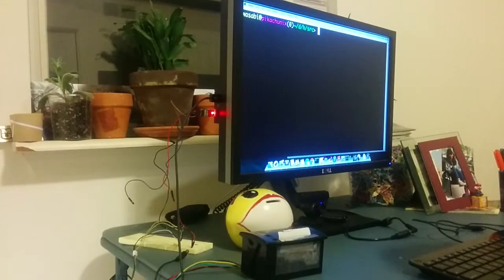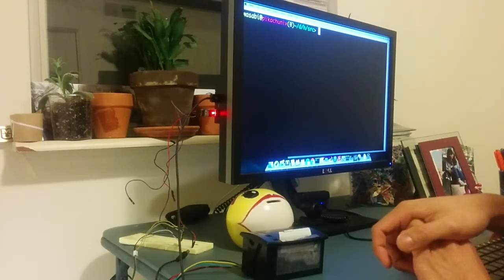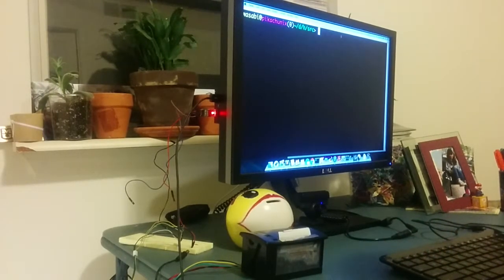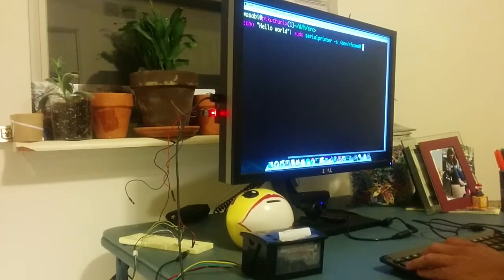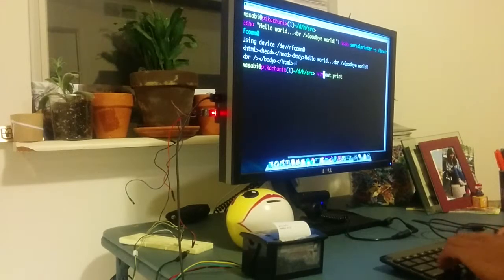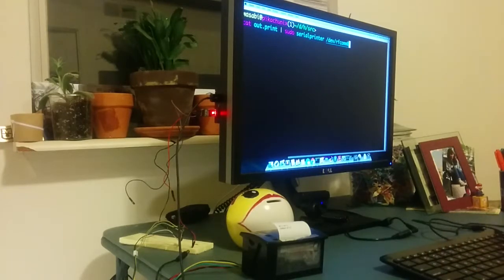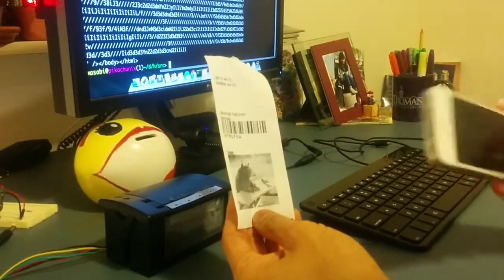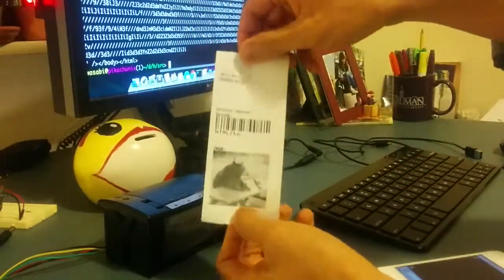Wireless Adafruits Thermal Printer hack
A hack that allows you printing from any bluetooth device to the thermal printer.